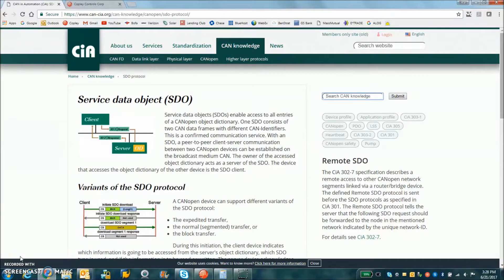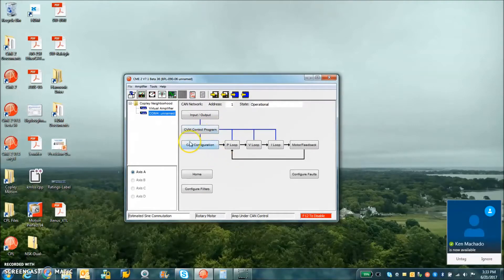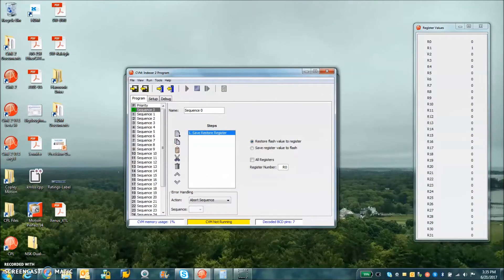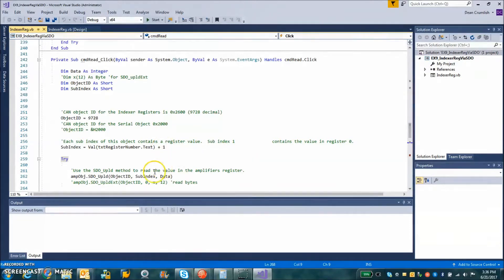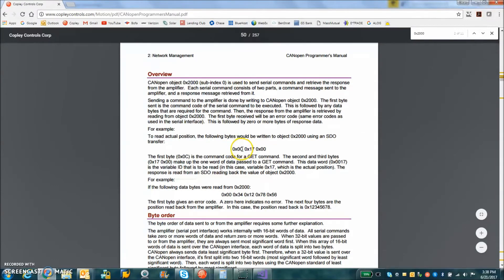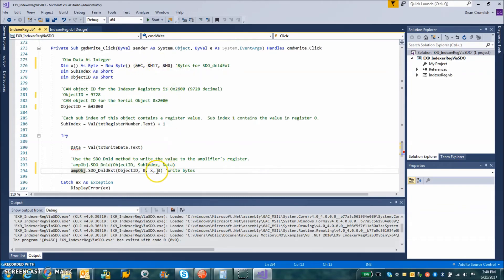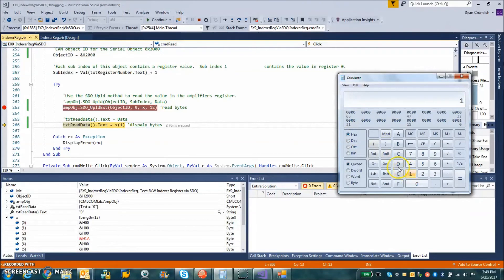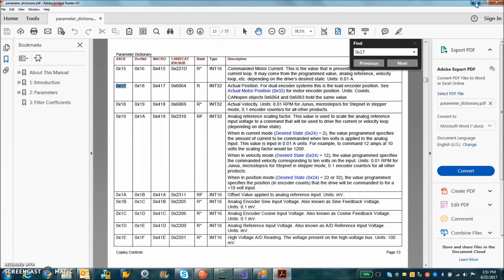CMO SDO Example 9 - 0x2600 Read/Write CVM Register + 0x2000 Serial Binary Protocol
An SDO (Service Data Object) defined by the CiA DS-301 Application Layer Communication Profile is for transporting large amounts of data or reading/writing any objects that are not mapped to a PDO (Process Data Object) for high speed process control. In this example we use the SDO to read and write the CVM Indexer registers R0-R31 Object 0x2600 SubIndex 1-32 with 32 bit integers. I also added byte array code to my example to read and write to Object 0x2000  Serial Binary Format to show how to handle 24 bit messages like 0x0C 0x00 0x17